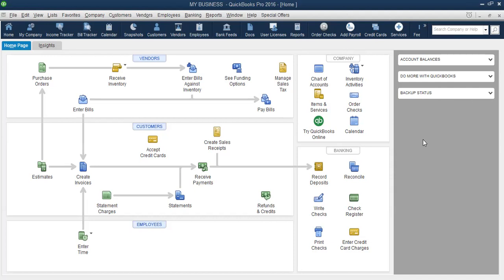VIDEO 02 ; QUICKBOOKS DESKTOP Vs QUICKBOOKS ONLINE VERSION